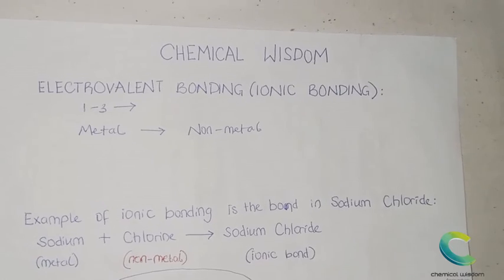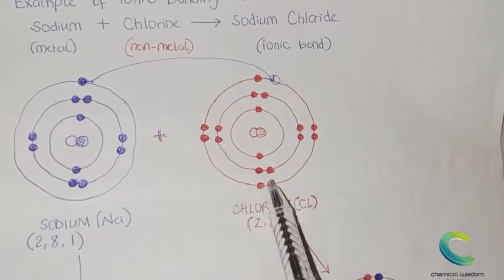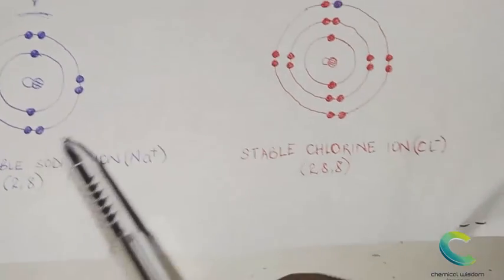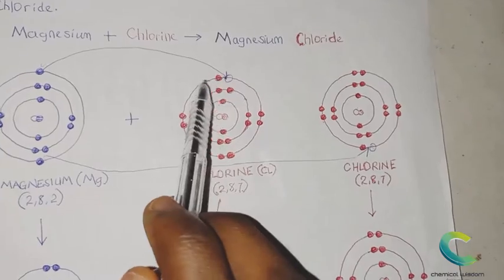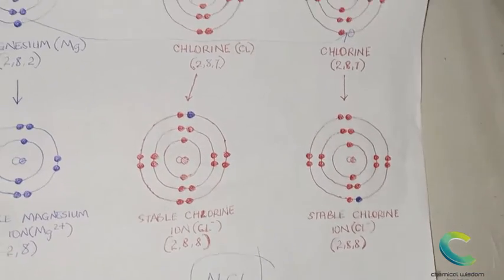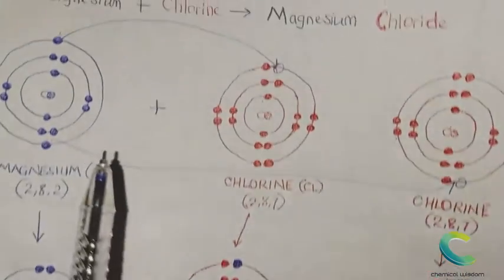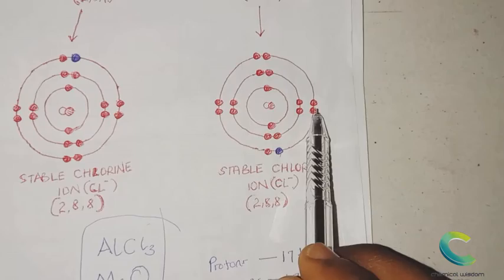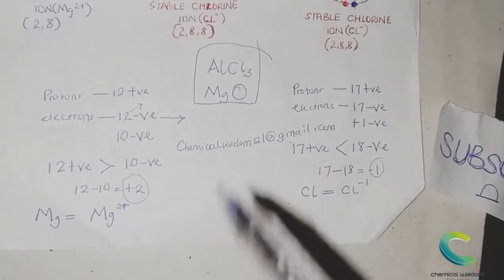Chemical Bonding Part 2- Electrovalent Bonding.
Hello, welcome to the second part of the series on chemical bonding. In this Particular video, we are dealing on Electrovalent Bonding between metal and non-metal atoms. Please watch out for the subsequent videos on other types of bonding.

Make sure to try drawing some structures yourself and post it to this email;

If there are corrections to be made, I will make it and send you the correct structures